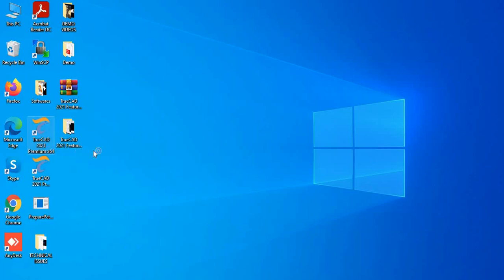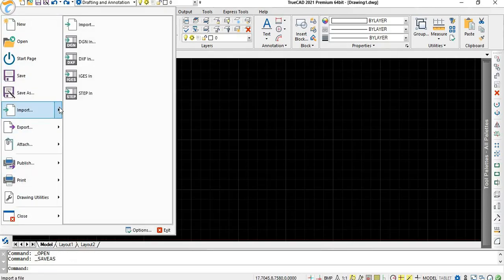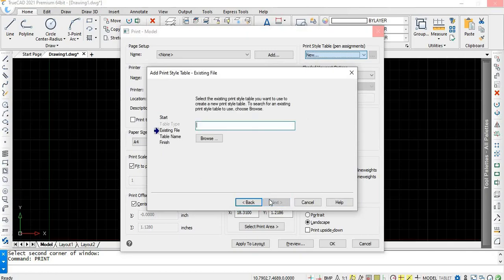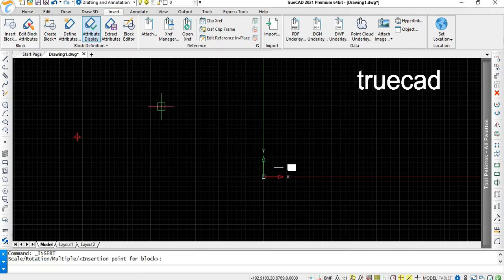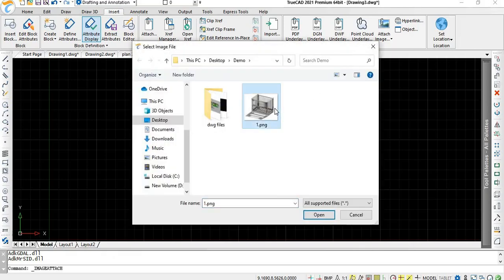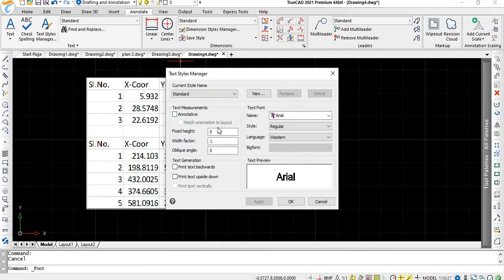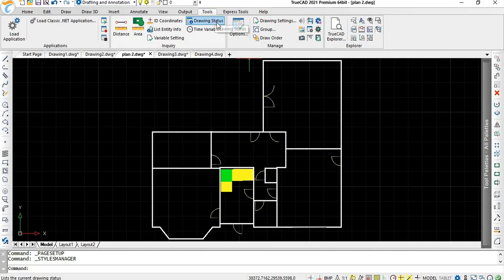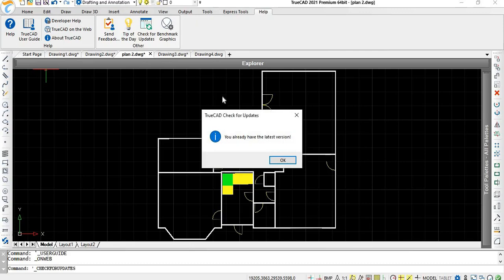TrueCAD demo video